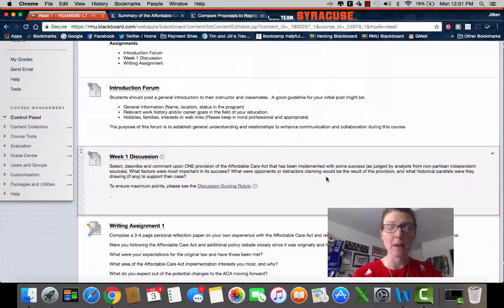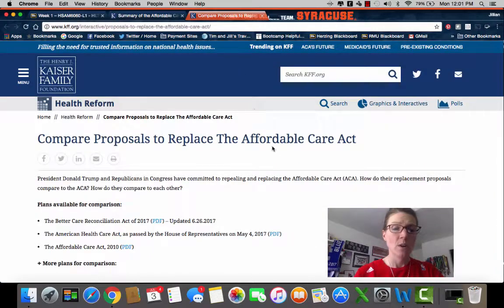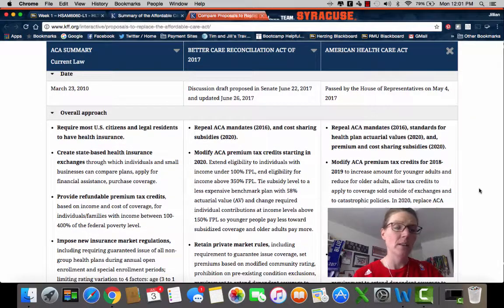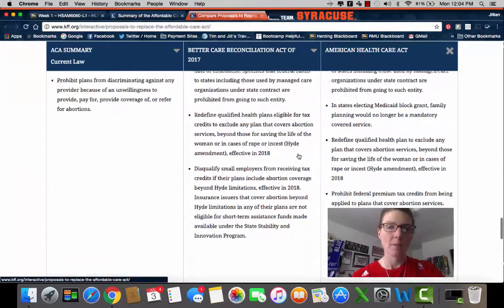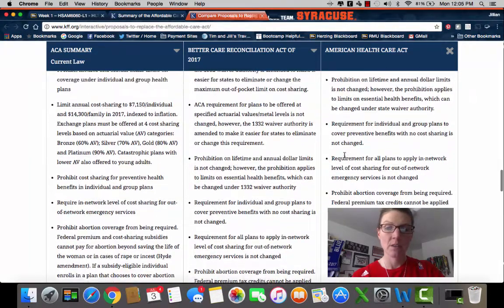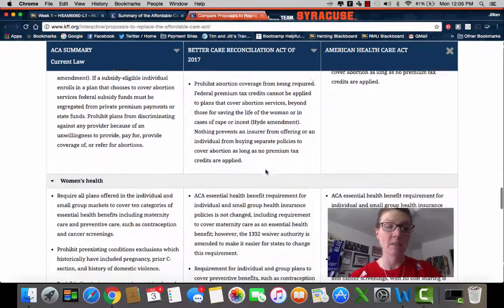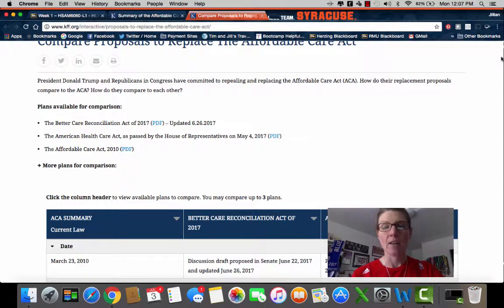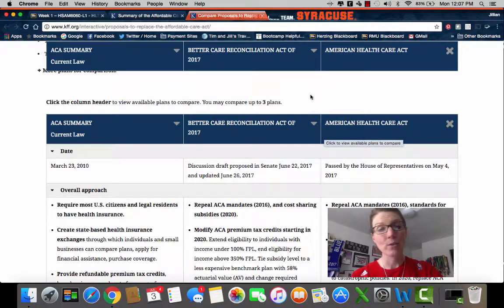HSAM 6060 Week 1